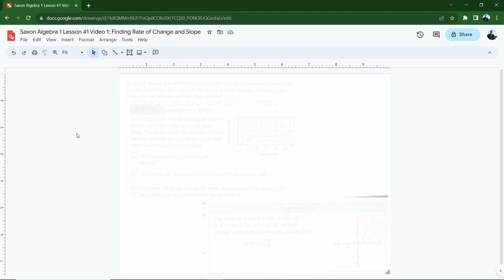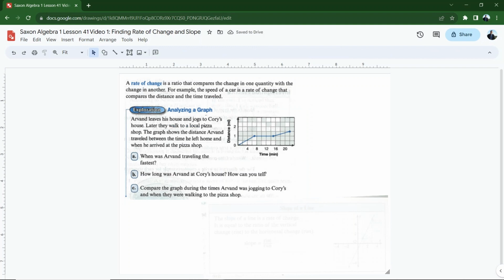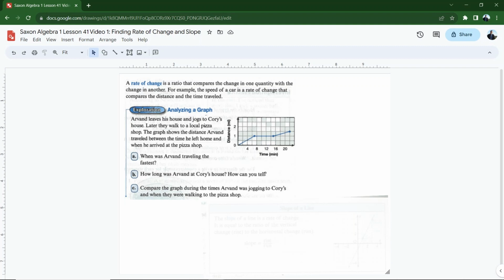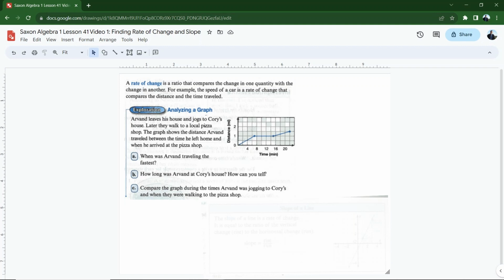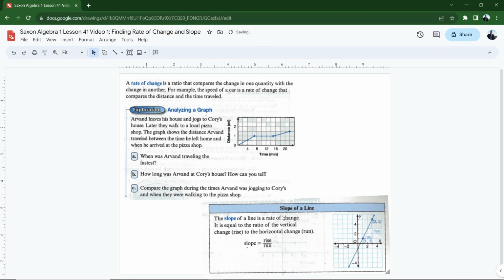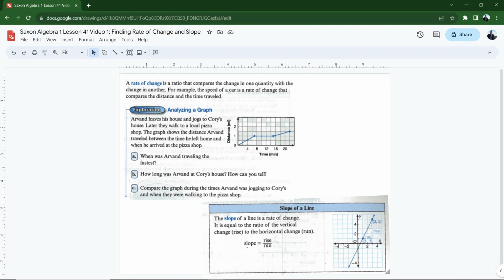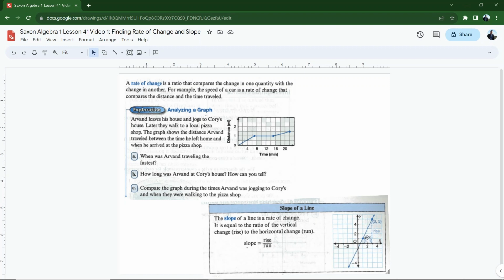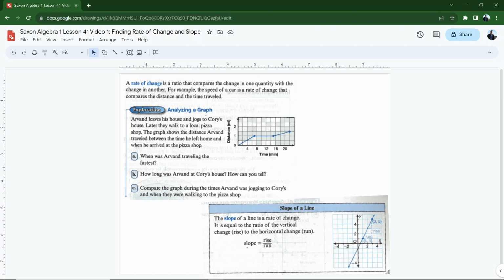Saxon Algebra 1 Lesson 41 Video 1: Finding Rate of Change and Slope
In this video you will learn about finding the rate of change and slope of graphs.